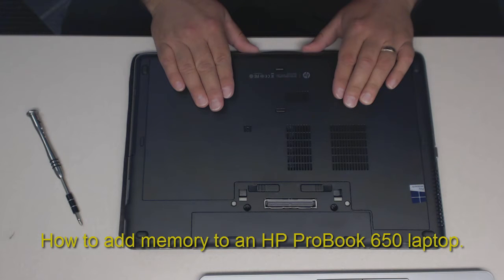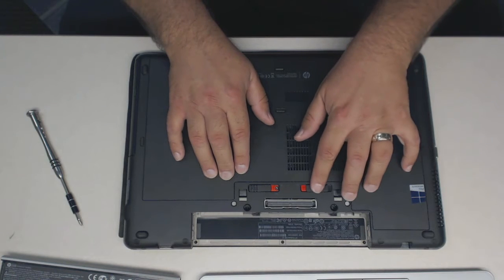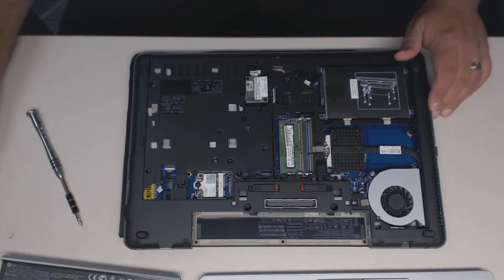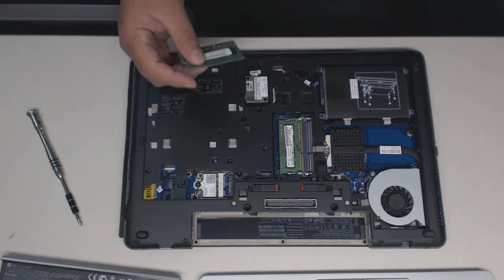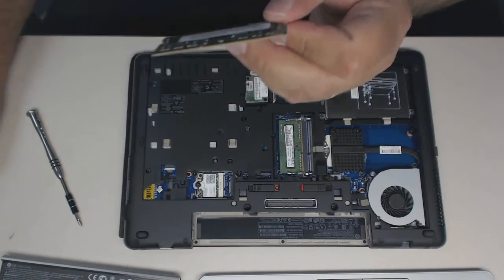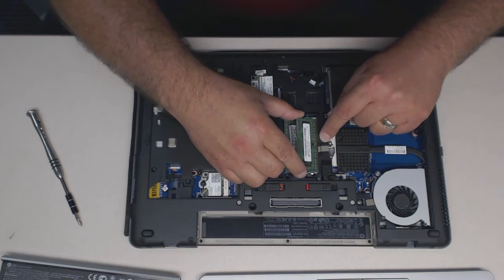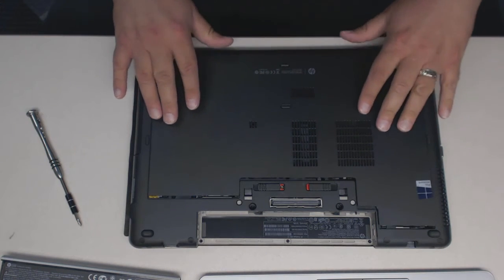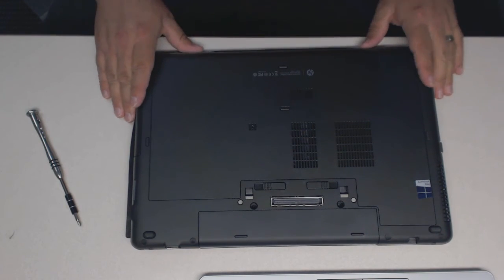Install memory in an HP ProBook 650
Georgetown Mortgage IT Training on how to install or add memory to an HP Probook 650 laptop.